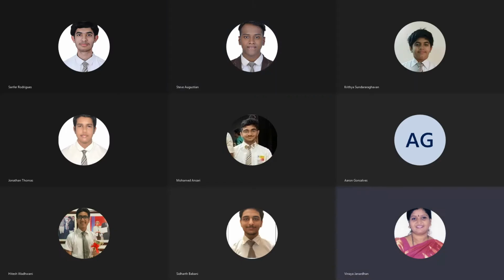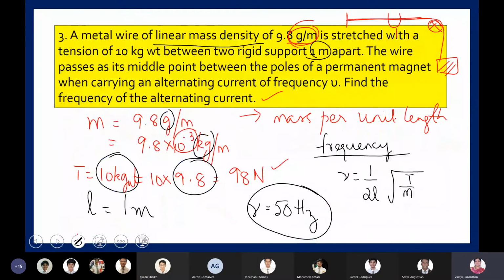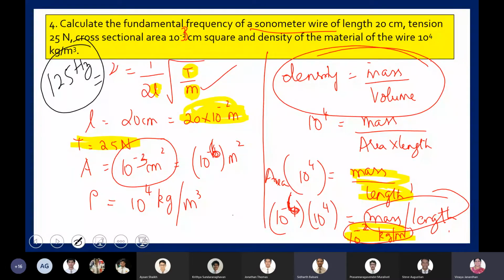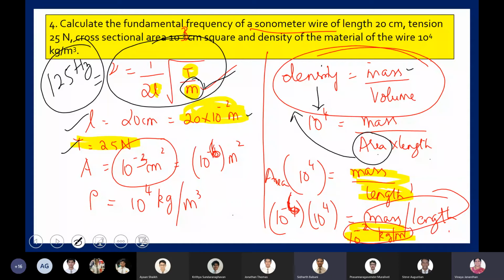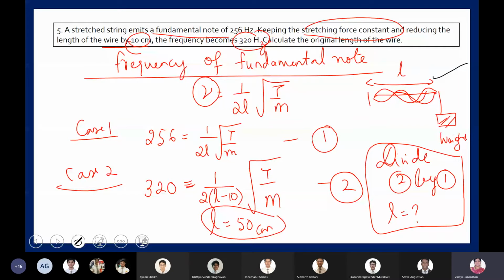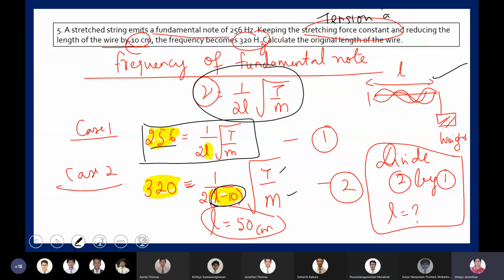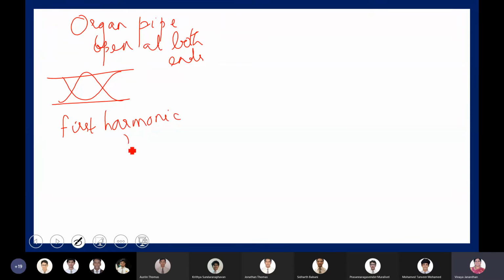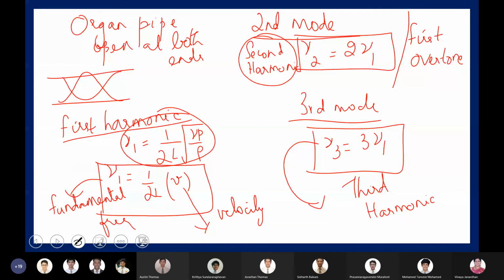Physics 15th February 2